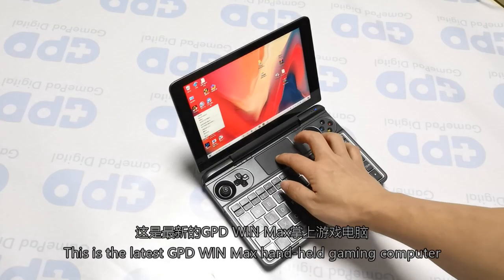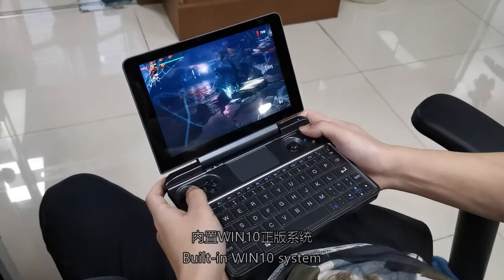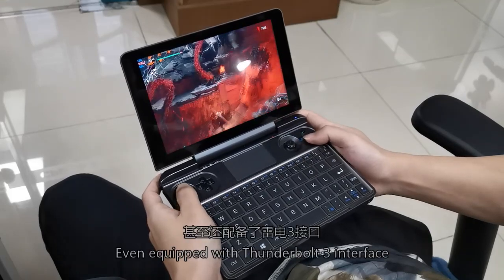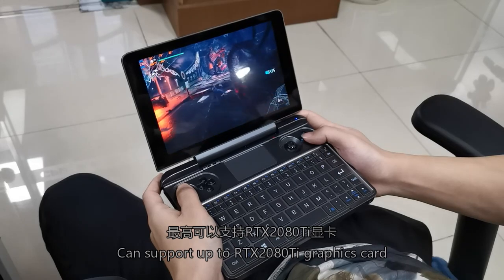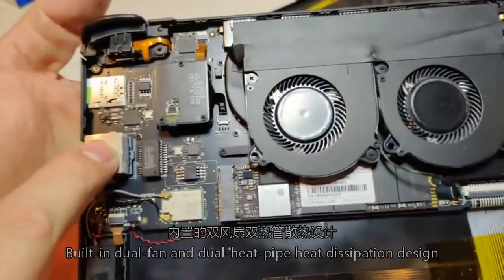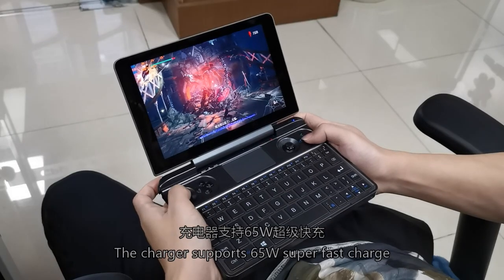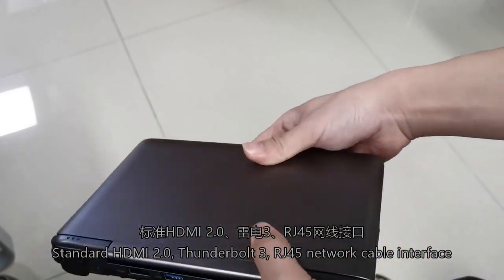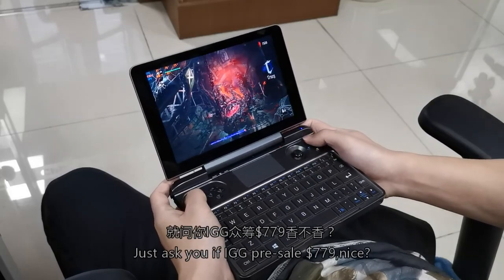GPD WIN MAX the basic show of Devil May Cry 5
The basic performance show on GPD WIN Max.
The fluency play on GPD WIN Max.